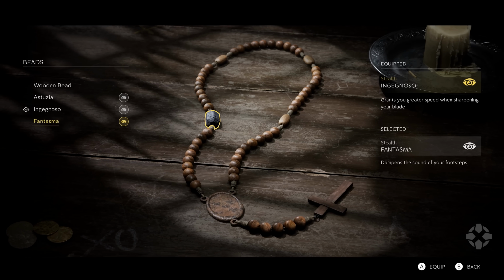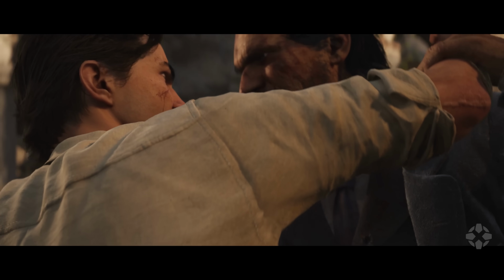Mafia: The Old Country - IGN Hands-On Preview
IGN recieved exclusive hands on preview after playing Mafia The Old Country for three hours. Video includes some new extended gameplay. Set to release August 8, 2025 for PlayStation 5, Xbox Series X|S, PC (Steam)! Mafia: The Old Country is on Unreal Engine 5. MTOC is not Mafia 4.

Play as Enzo Favara working for Don Torrisi. Uncover the origins of organized crime in Mafia: The Old Country, a gritty mob story set in the brutal underworld of 1900s Sicily. Fight to survive in this dangerous and unforgiving era, with action brought to life by the authentic realism and rich storytelling that the critically acclaimed Mafia series is known for. Releasing for PlayStation 5, Xbox Series X/S, and PC via Steam.

This channel is in no way associated with any game company.
Mafia Game Videos is a fan channel dedicated to bringing you the latest news, guides and videos from the Mafia video games.

All videos on this channel are recorded and edited by me - Mafia Game Videos